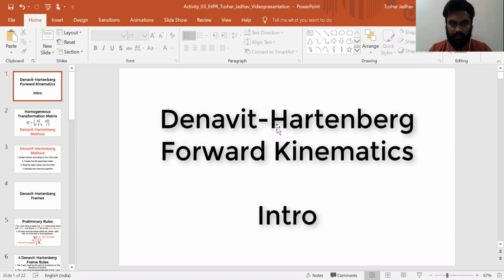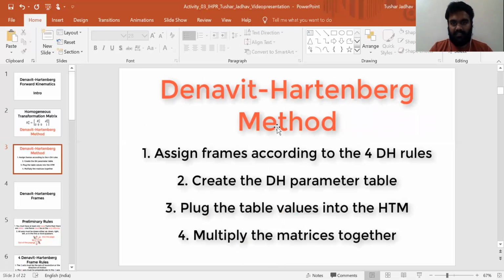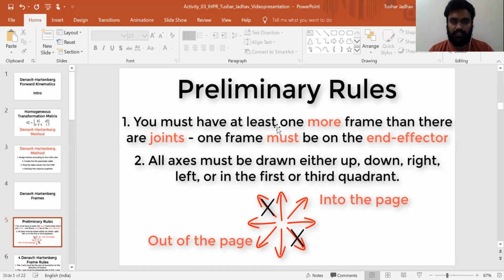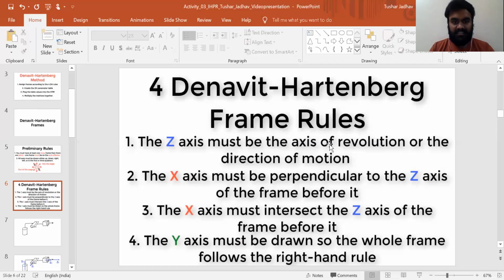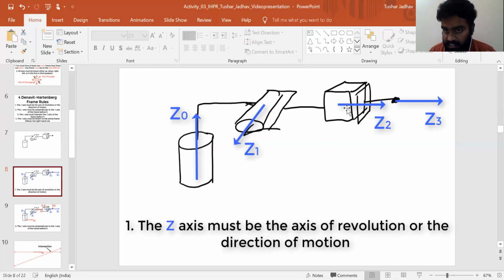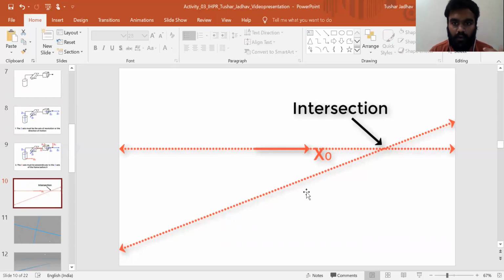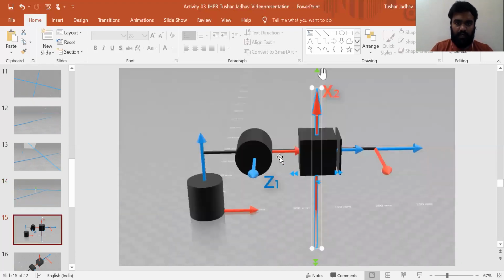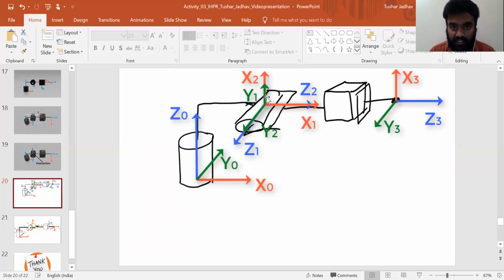Robotics| Robotic Arm| DH Parameters| DH frames| DH rules| Denavit Hartenberg|Forward Kinematics.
The video contains the rough explanation  of the DH Frame allocation especially for the Indian Engineering Student audience to understand effectively.
The reference videos watched for  making this video is :
Hope you enjoy! Happy leaning.